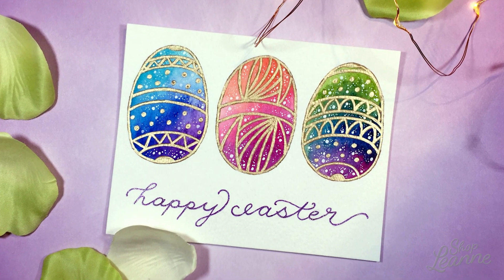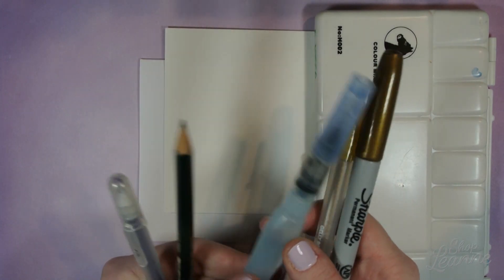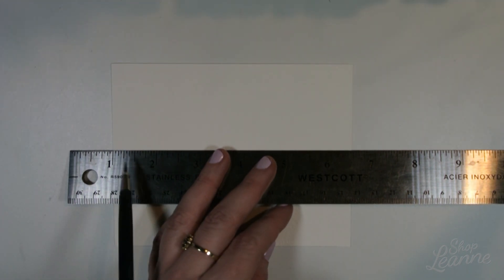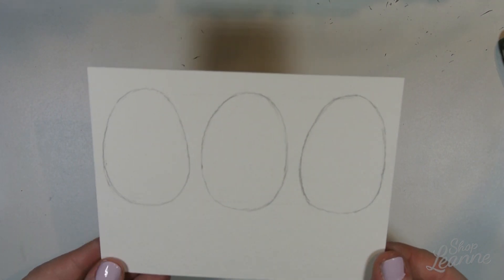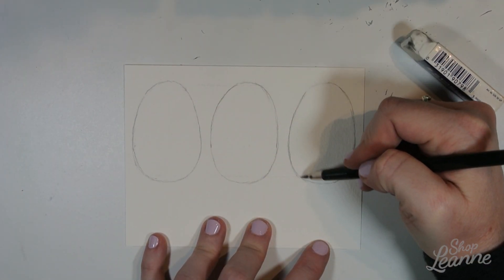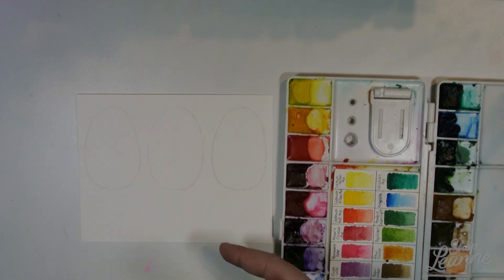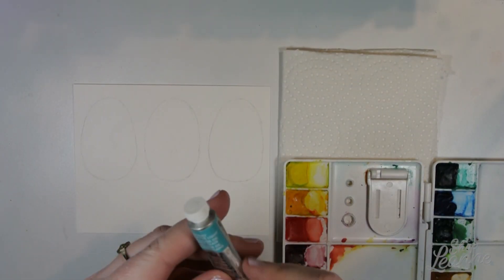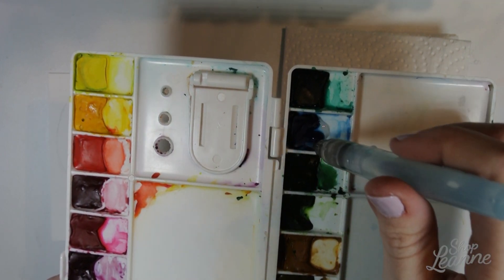Galaxy Easter Eggs Card - How To - Video #104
This DIY video shows how to create your own galaxy Easter eggs card using watercolours and Gelly Roll pens - super easy!

SUPPLIES

• Cadmium Red Hue
• Permanent Rose
• Purple Lake
• Dioxazine Purple
• Sap Green
• Winsor & Newton in Cobalt Turquoise Light
• Cotman Watercolours in Turquoise